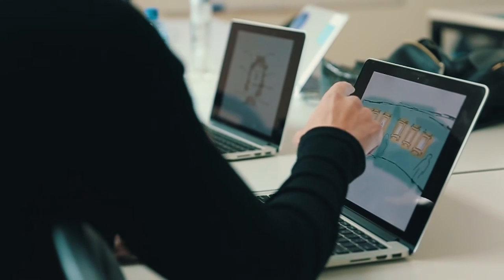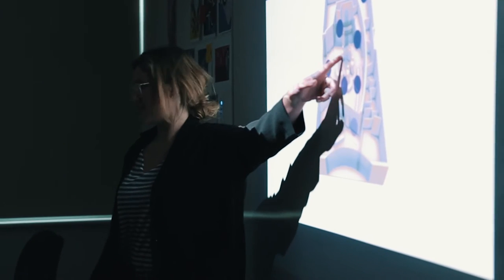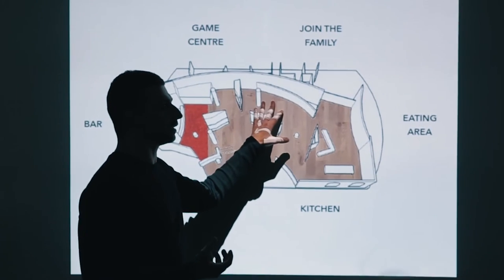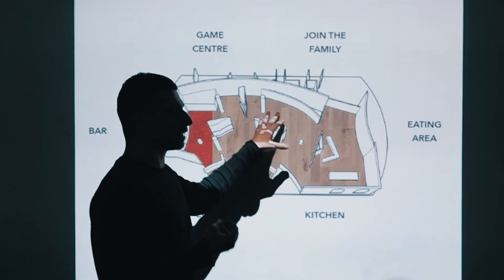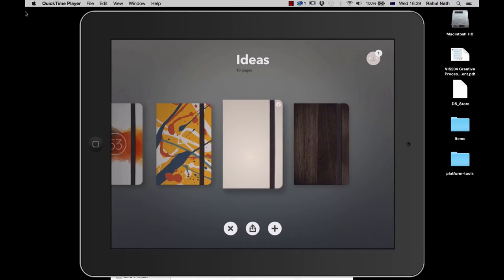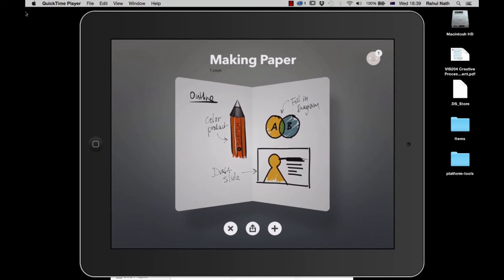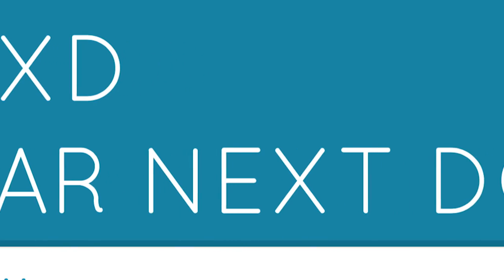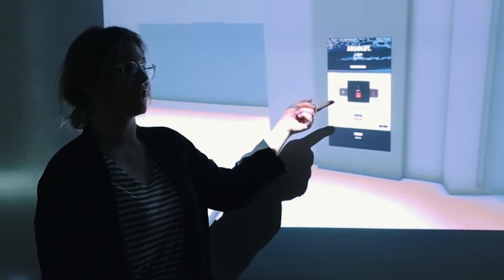Rahul Talks Digital Design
Creating digital experiences is one of the most exciting fields to work in. Rahul Nath (Head of Design at JMC Academy) talks us through some of the aspects of the Design Degree at JMC.